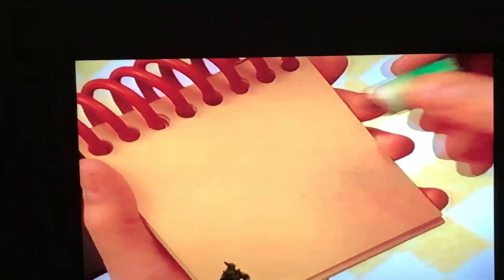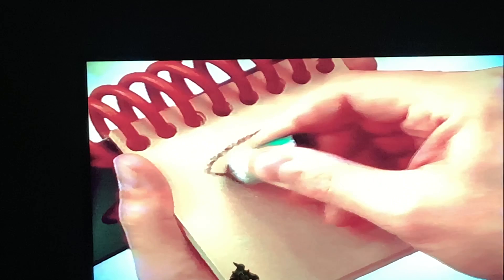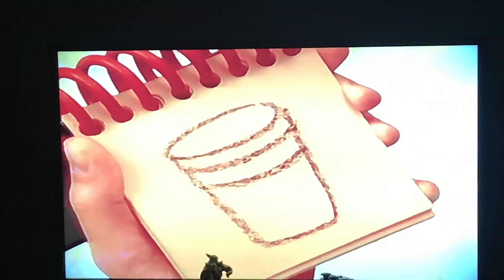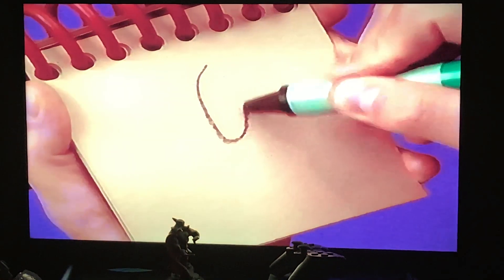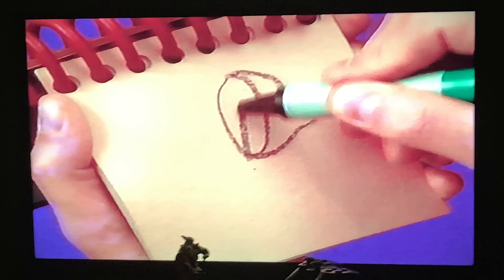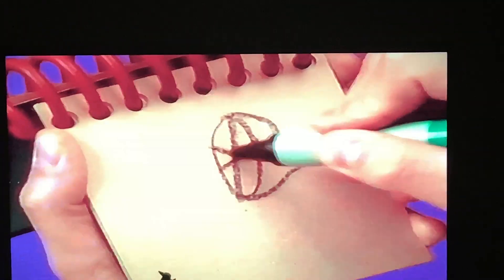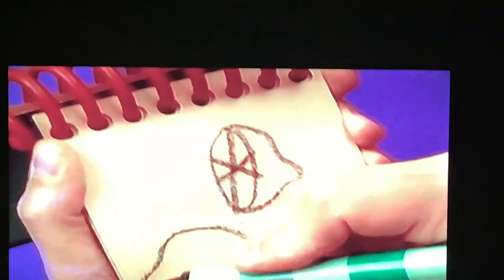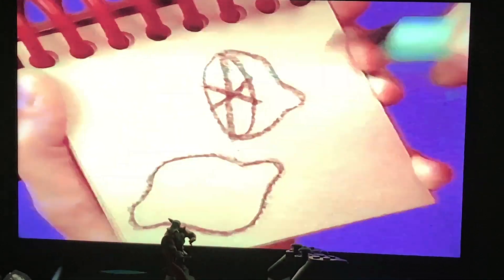Blue’s Clues All 3 Clues From Math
I Haven’t Upload Blue’s Clues For A Long Time